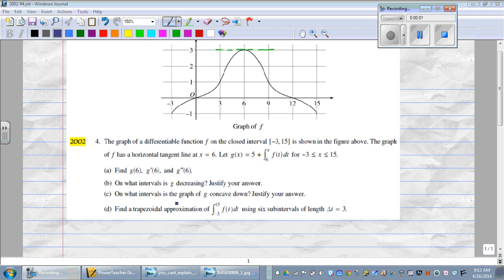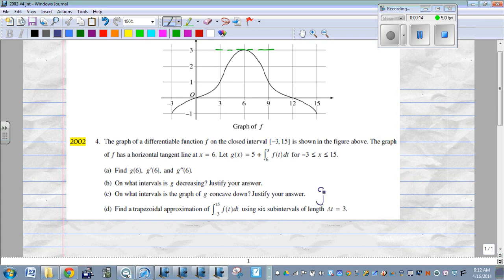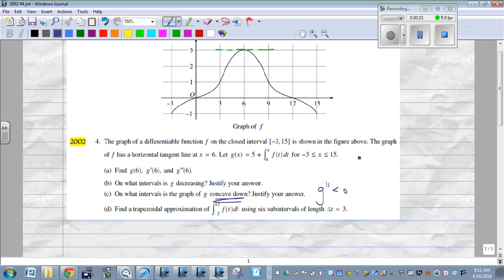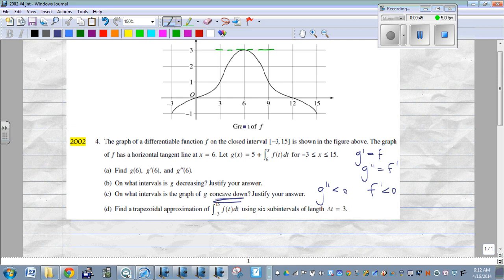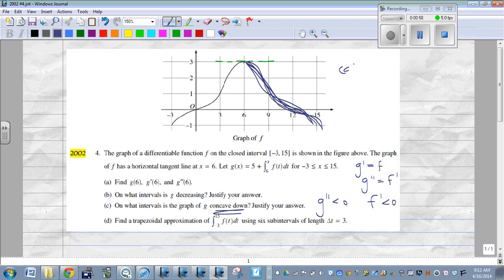2002 #4 part c